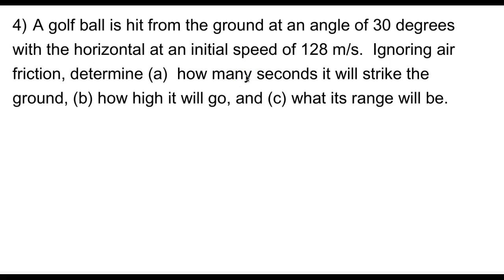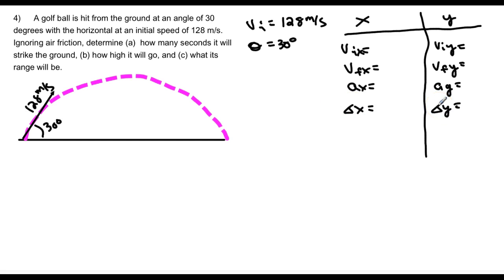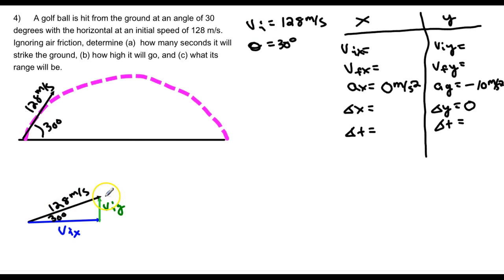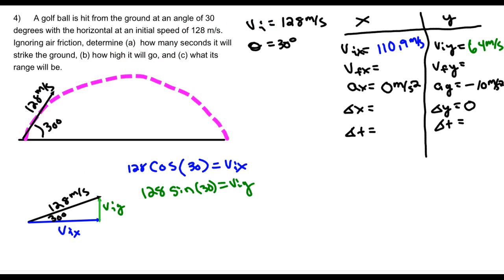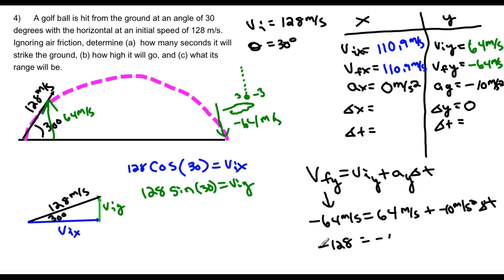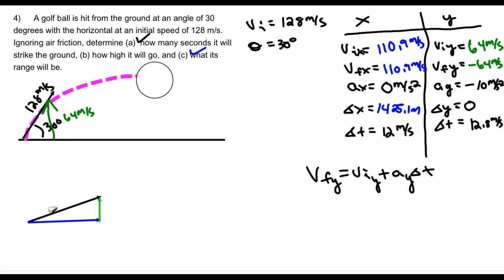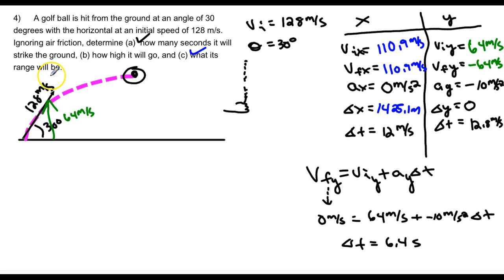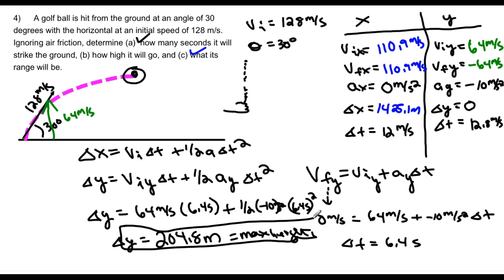Projectiles Launched at an angle Practice #4